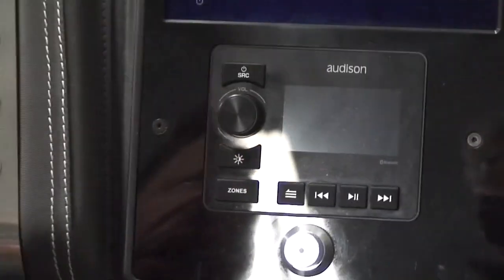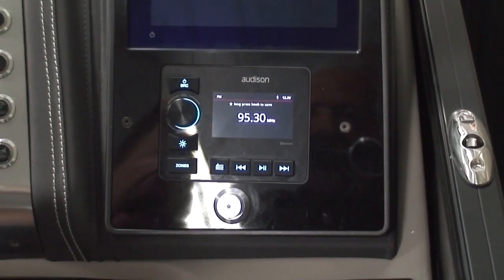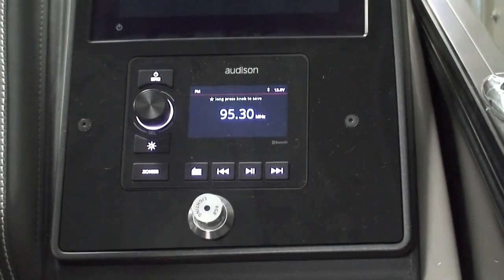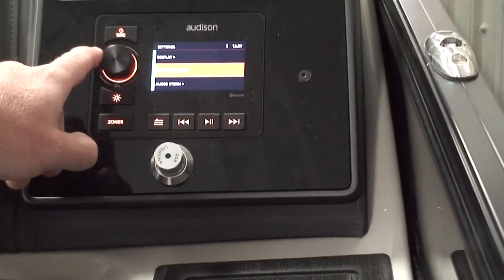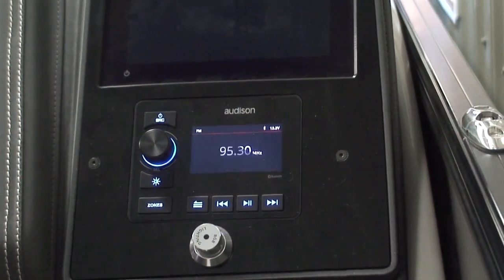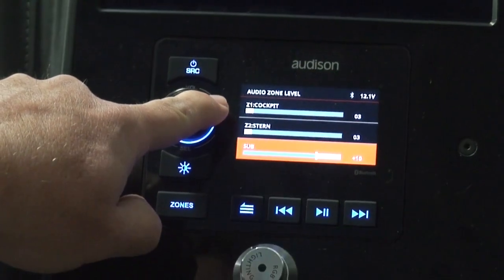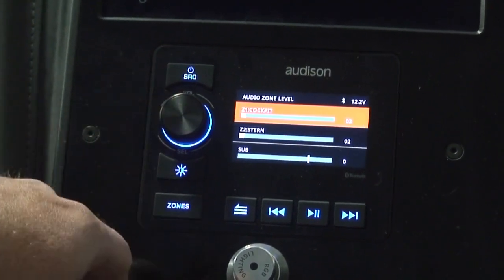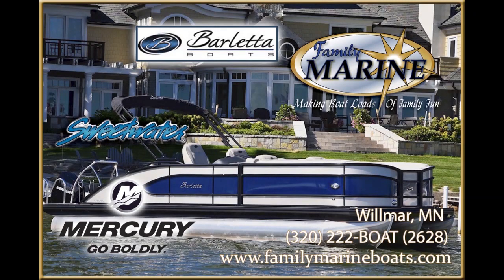Barletta Pontoon Boat Audio Setup & Training, Mercury Outboard